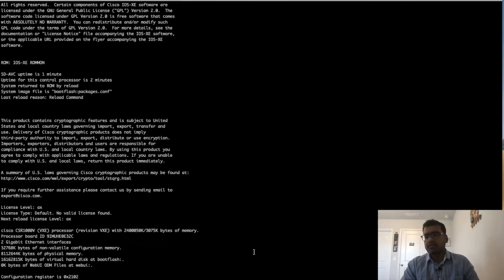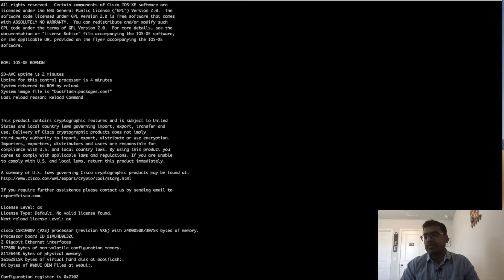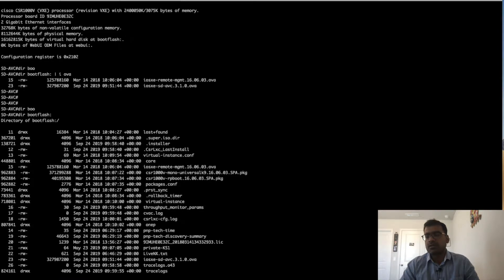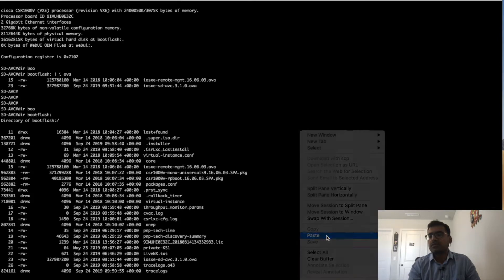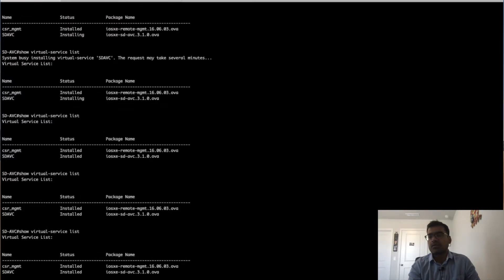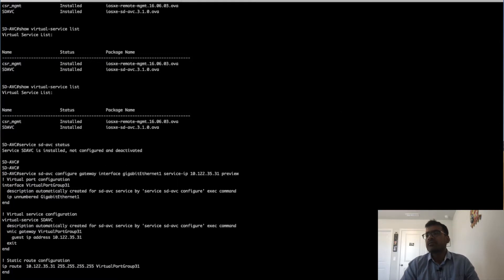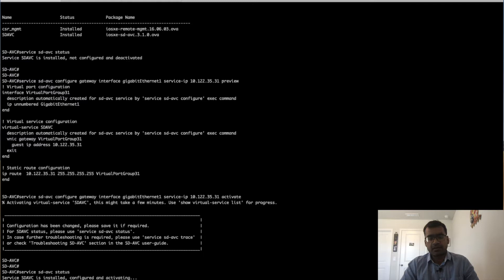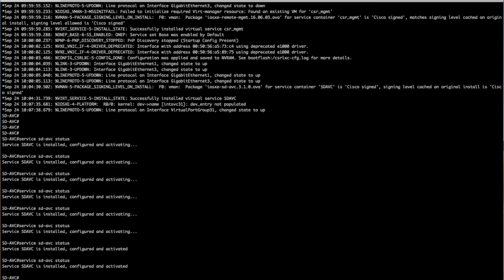SD-AVC Part-2 Installation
In this video I will show you how to install SD-AVC ova package on Cisco CSR1kv.